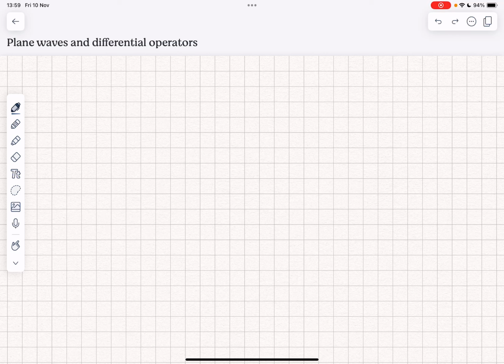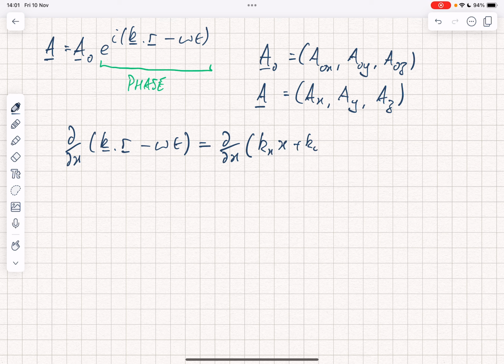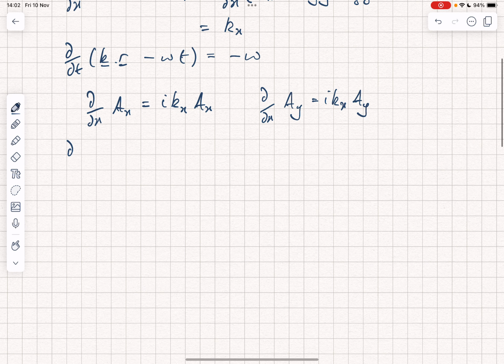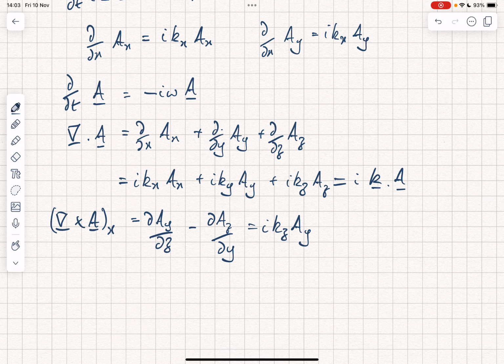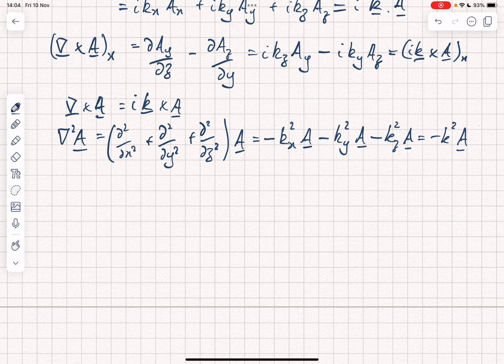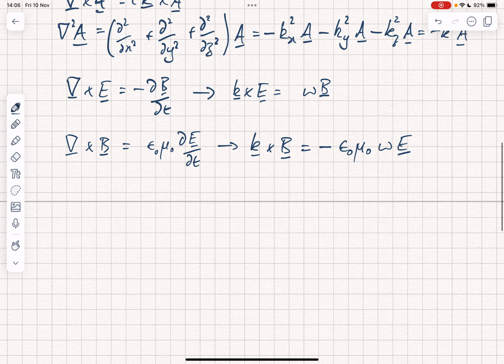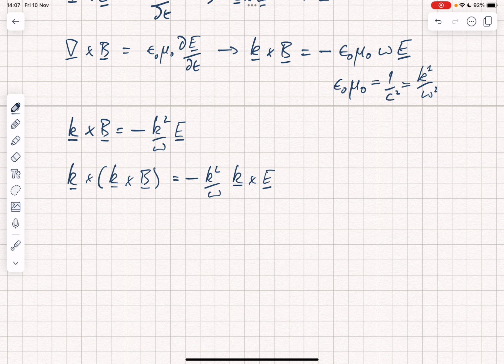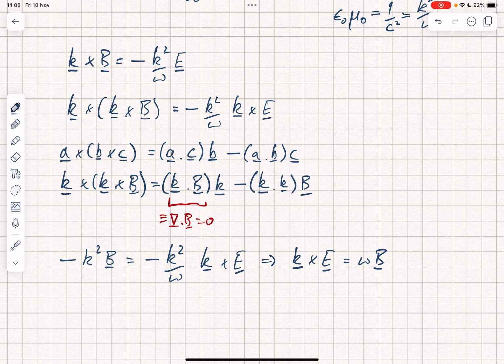Plane Waves and Differential Operators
An overview of how we can write the results of differential operators acting on plane waves, and how they are useful in electromagnetism